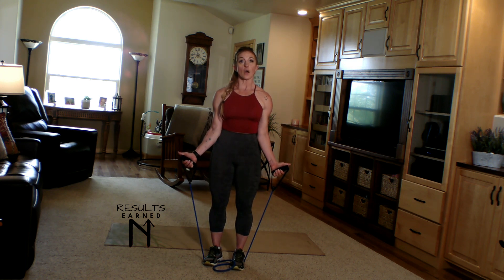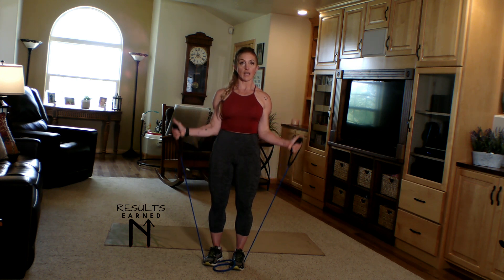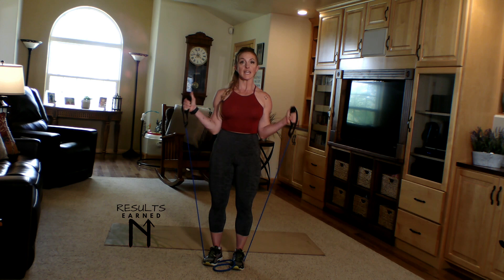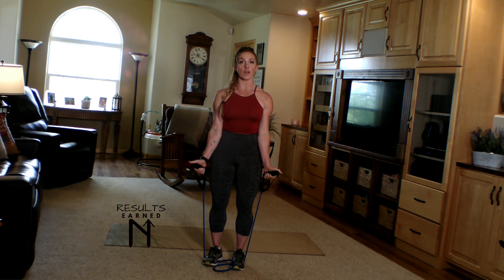RB ANG HAM CRLS LNG